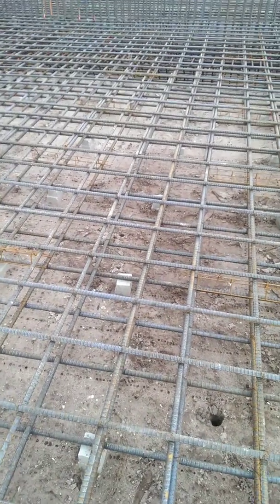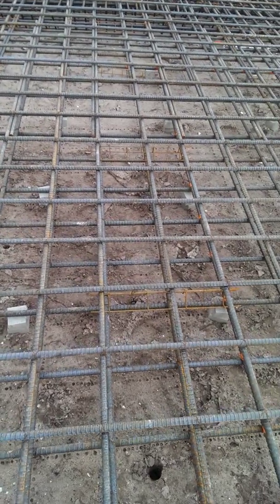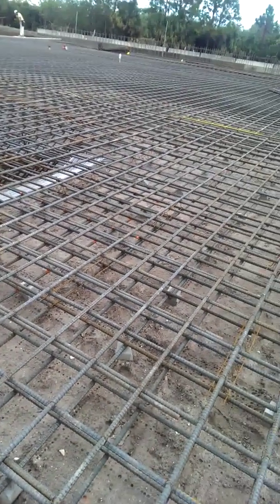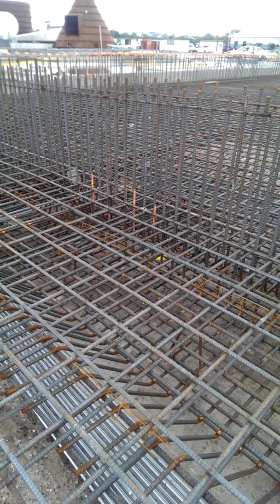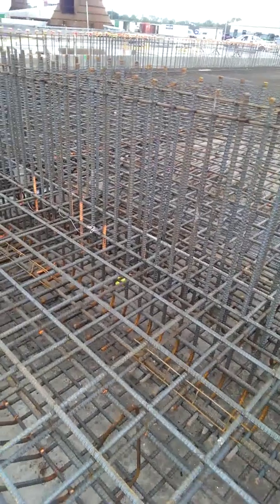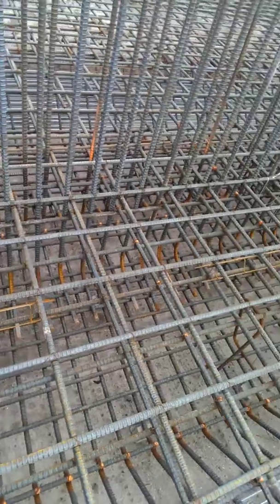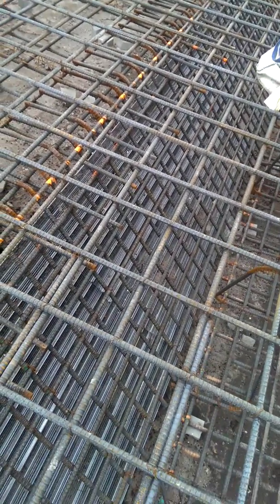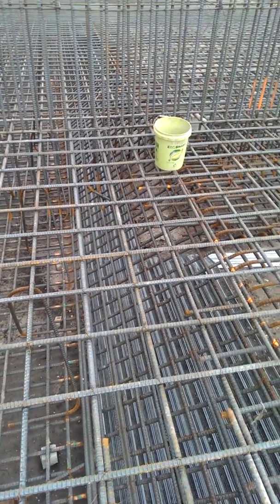Industrial slab and footing reinforcement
Overview of in progress installation of slab and footing steel.